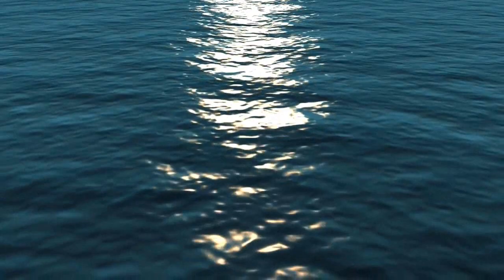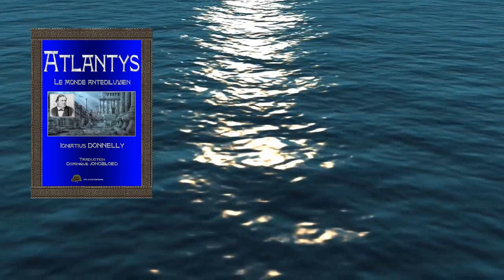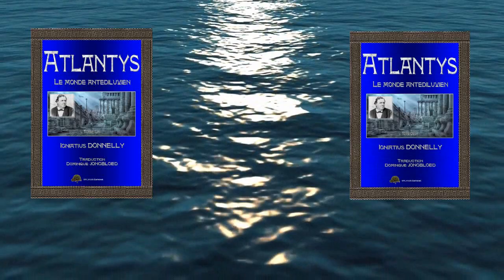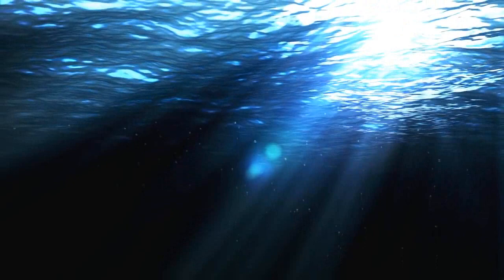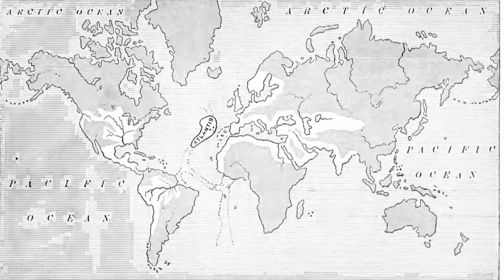ATLANTYS, le monde antédiluvien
Précurseur des recherches sur l’Ère antédiluvienne, Igniatius DONNELLY fut le pionnier de cette discipline bien avant les BERGIER, CHARROUX, HUTIN et autres HANCOCK, BEAUVAL, et consorts ...

Son ouvrage, "ATLANTYS, le monde antédiluvien" date de 1882  et est le premier bestseller mondial qui perdure depuis plus de 136 ans !

Constamment réédité de par le monde, ce texte fondateur des études modernes sur l'Atlantide, mythe ou réalité, inspira pourtant largement la plupart des grands auteurs de la littérature fantastique du XXe siècle (Lovecraft, entre autres).

(PROMOTION TOUJOURS EN VIGUEUR JUSQU'EN 2022

Ce livre, qui fut à l'origine de la carrière d'explorateur de Dominique JONGBLOED, l'un des plus éminents spécialistes de cette discipline qu'est la néo-archéologie, a été traduit pour la première fois en Français, à partir du manuscrit d'origine, avec quelques (rares) libertés pour aider à la compréhension du sujet.

Vous vous apercevrez, à la lecture de celui-ci, qu'une majorité d'ouvrages d'auteurs ultérieurs n'ont fait que reprendre les découvertes faites par DONNELLY.

Cet ouvrage est Une base essentielle, pour qui se lance dans la recherche assidue de la vérité sur nos origines, et sur celles des civilisations qui se sont succédées au cours des millénaires.

Il était temps de publier une version française non interprétée  - reproduisant fidèlement le discours de l'auteur - qui délivre dans son intégralité et son authenticité le message du pionnier diffusionniste.

L'ouvrage, au format A5, en deux tomes, contient de très nombreuses illustrations. Un monumental ouvrage que tout érudit se doit d'avoir dans sa bibliothèque !